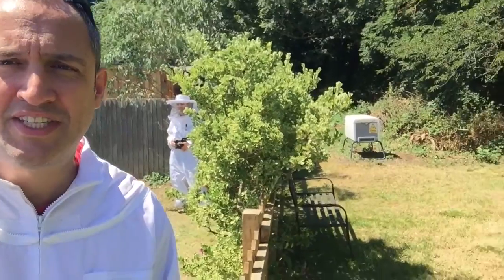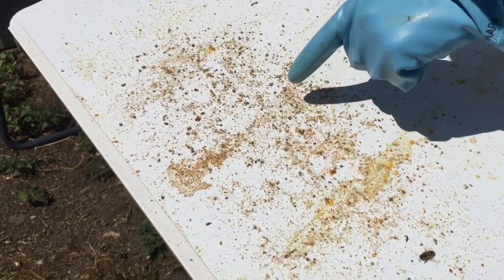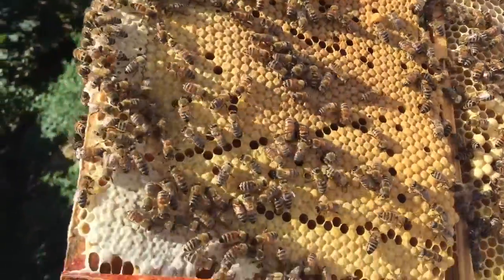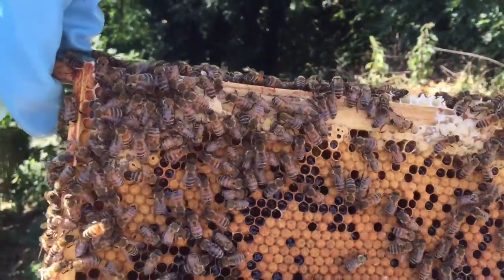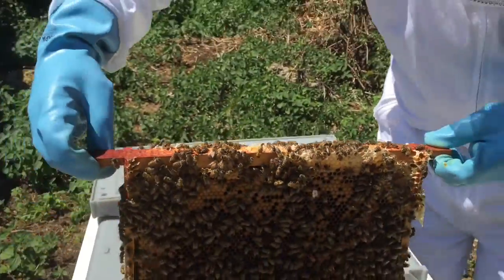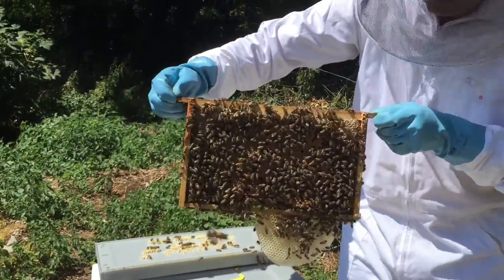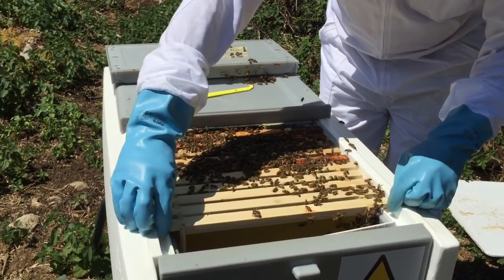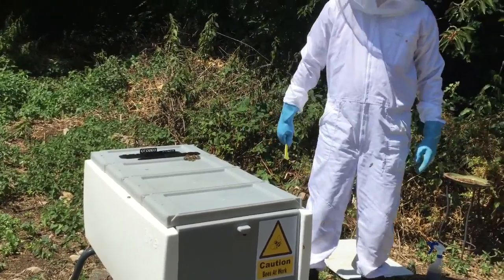Urban Beekeeping in London using the Beehaus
This is a short video of Duncan Kelman walking you through the Omlet Beehaus and urban beekeeping in London.  Urban Beekeeping is becoming very popular across the United Kingdom, in particular in London.

This video provides a short overview of the inspection process and is one of the videos about sustainable living.